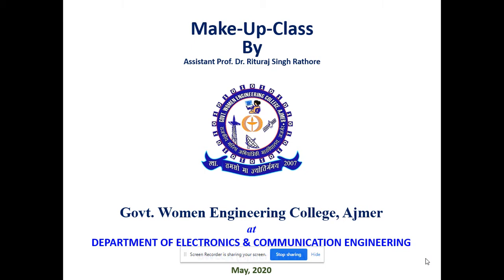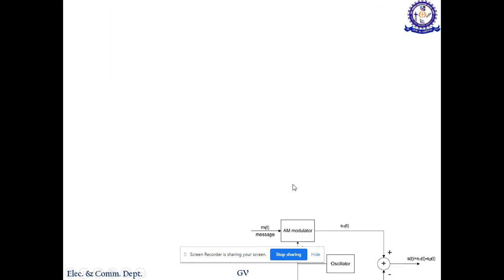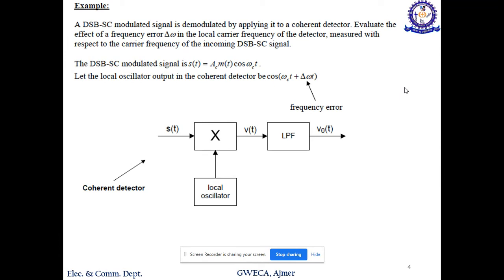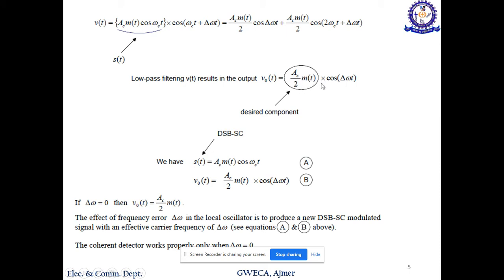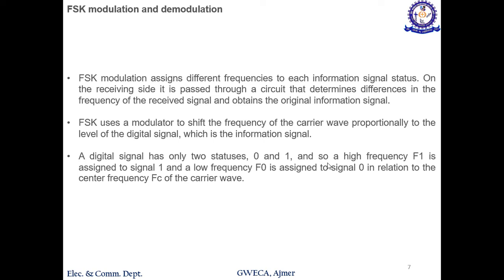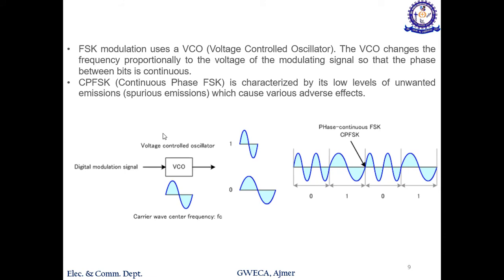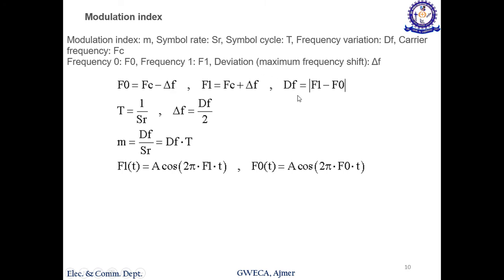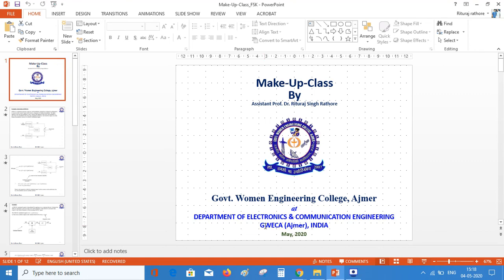FSK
Frequency Shift Keying Modulation